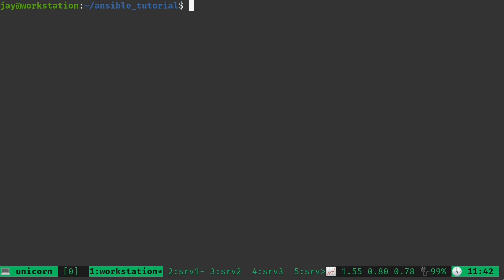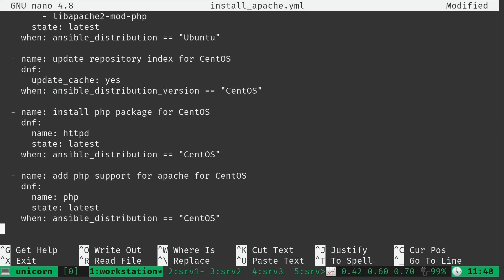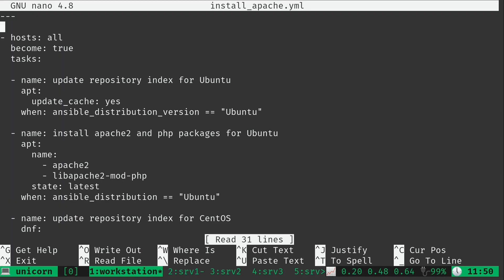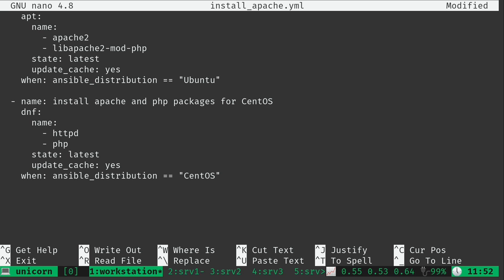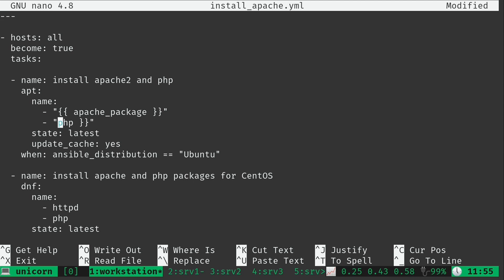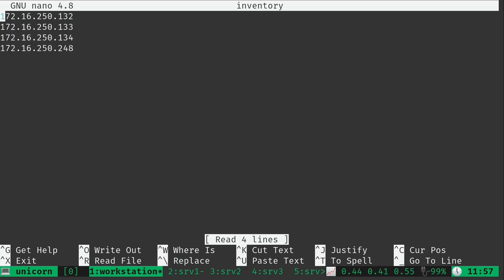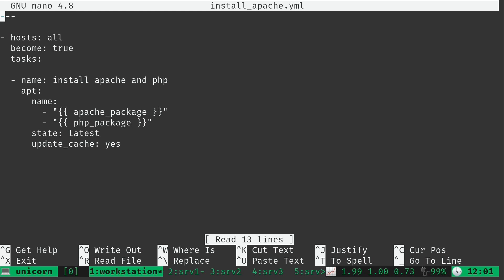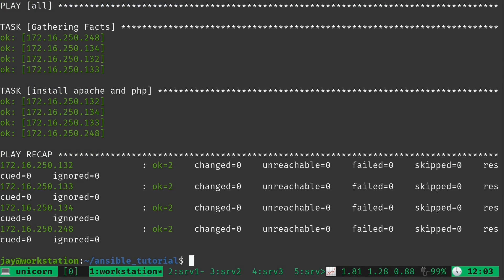Getting Started with Ansible 08 - Improving your Playbook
Ansible is an incredible configuration management and provisioning utility that enables you to automate all the things. In this series, you'll learn everything you need to know in order to use Ansible for your day-to-day administration duties. In video #8, we look into a few ways we can clean up and consolidate the playbook we've been working with so far.